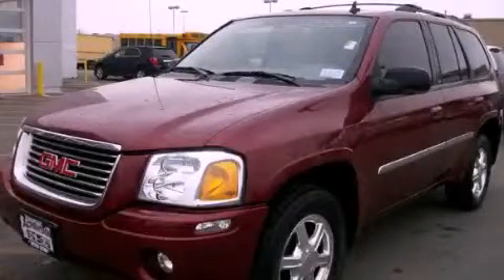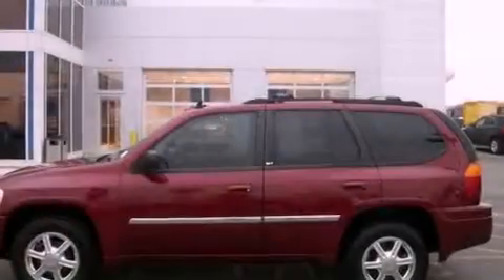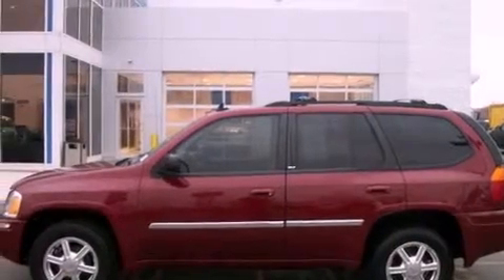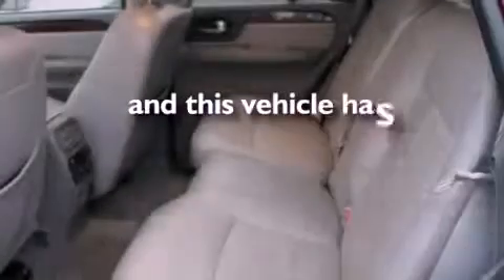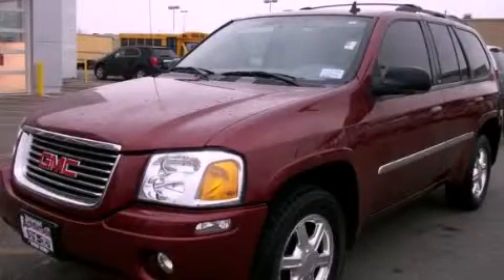2007 GMC Envoy Hodgkins IL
Year : 2007
 Make : GMC
 Model : Envoy

 Trans . : Unspecified
 Exterior : Burgundy
 Miles : 55,042
 Interior : Other

 Preowned 2007 GMC Envoy Hodgkins IL